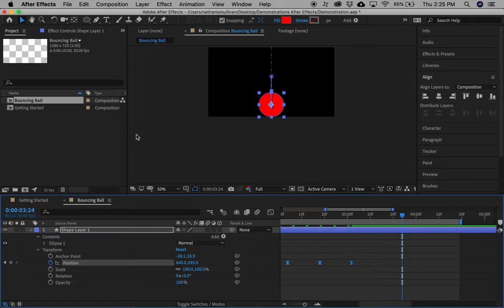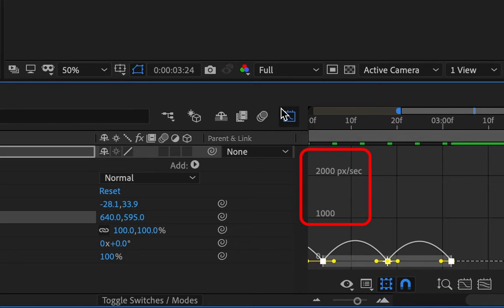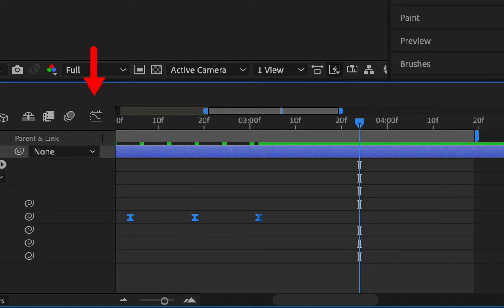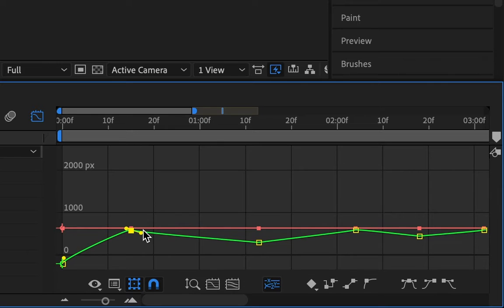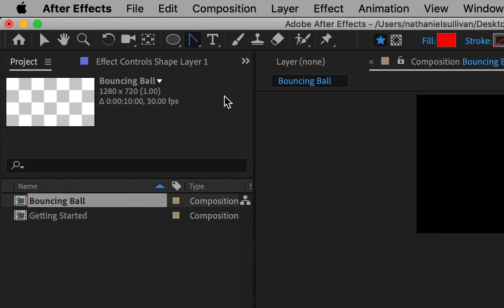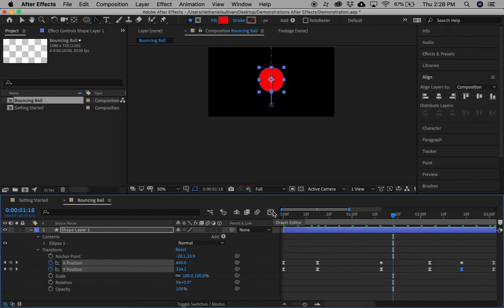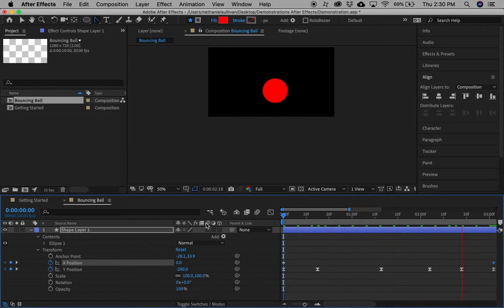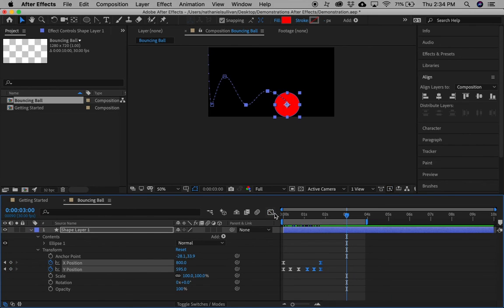Bounce: Graph Editor